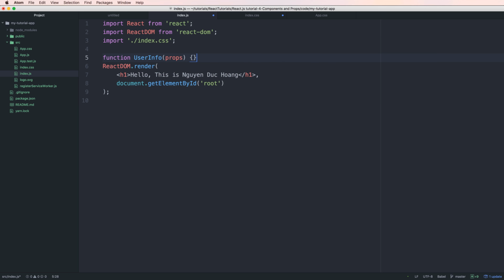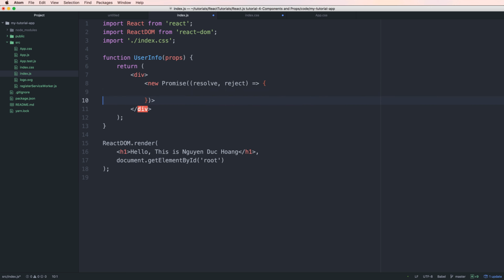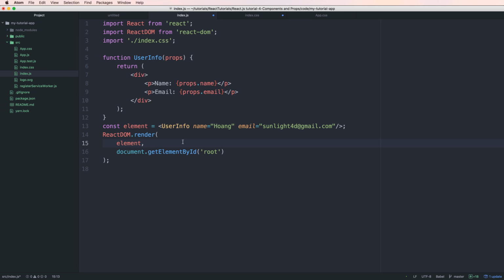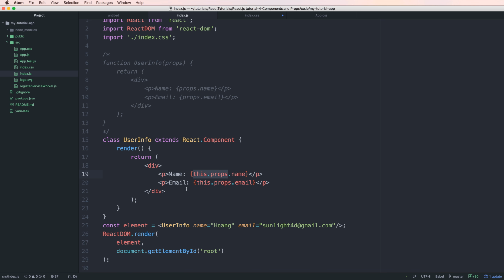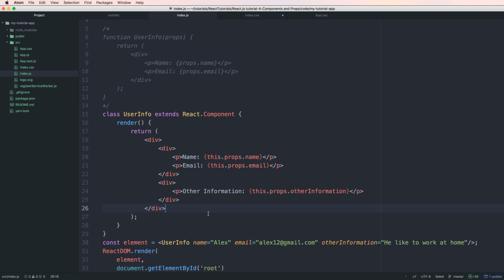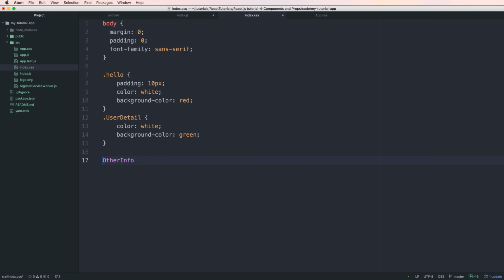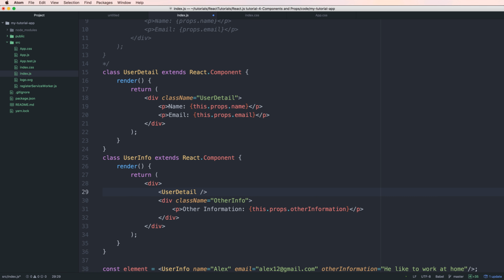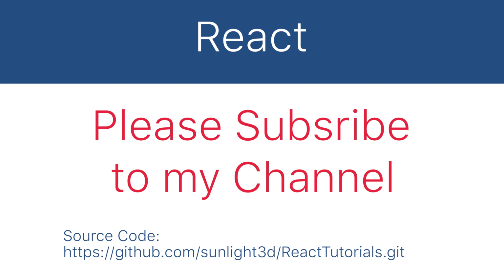Lession 04 React js#4 Components and Props in React